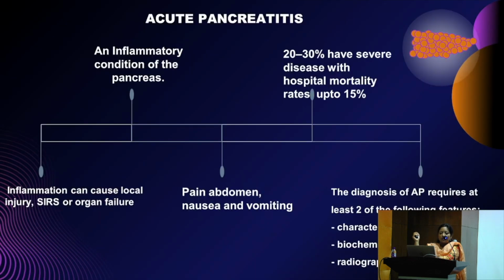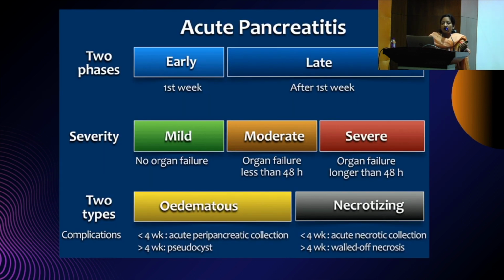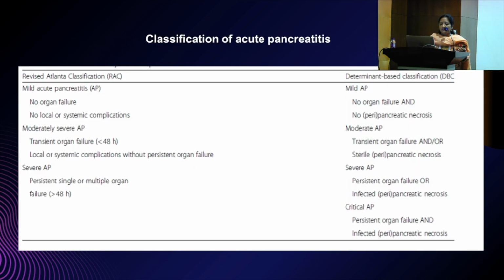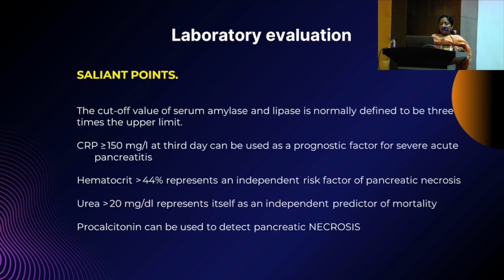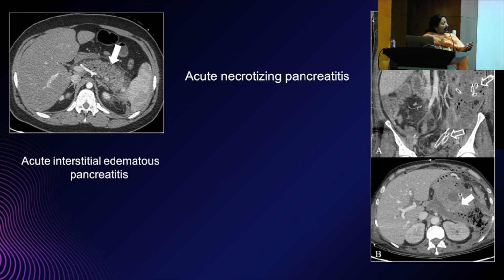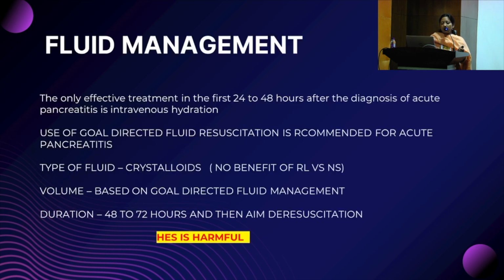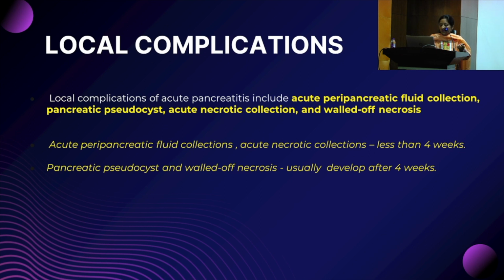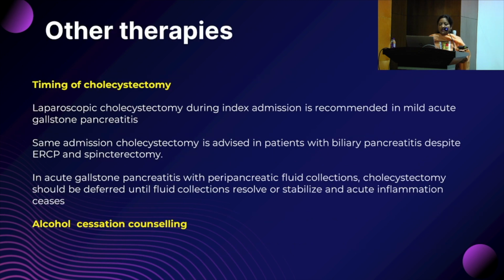BRiCC 2023 Approach to a patient with Acute Pancreatitis - Dr Pooja Murthy